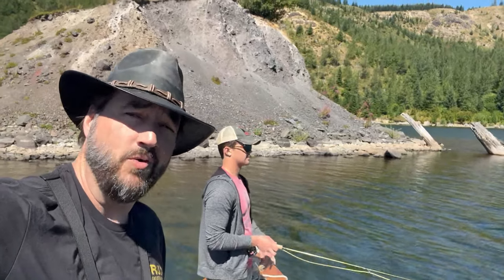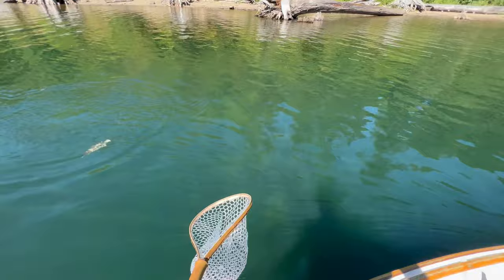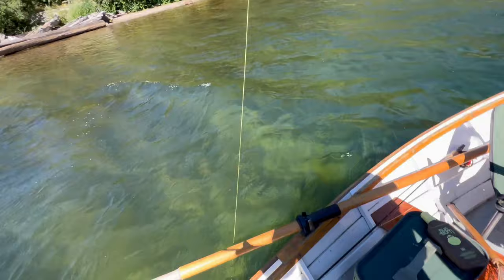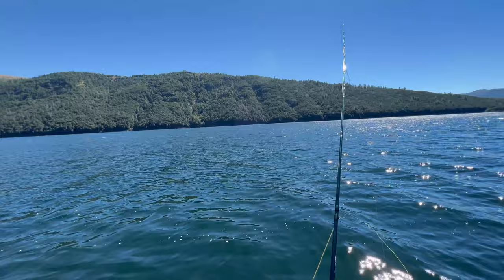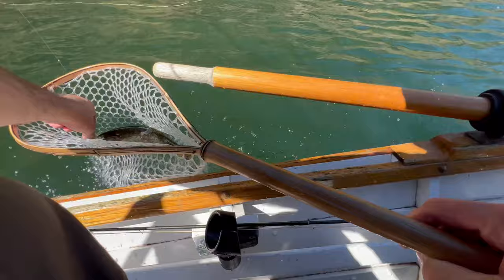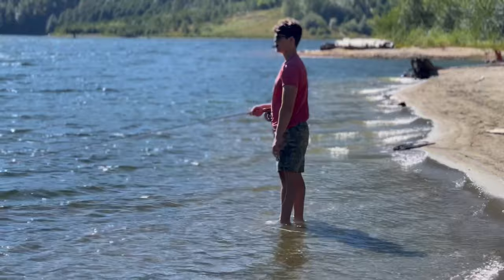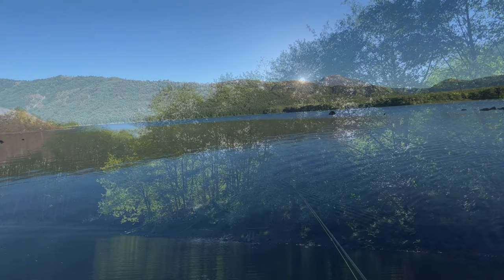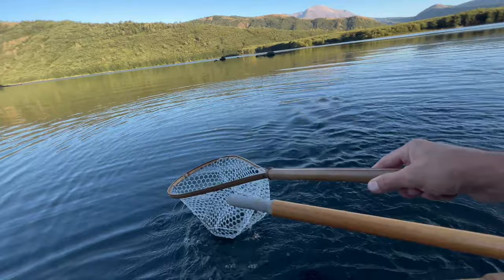Not Another Fisherman for MILES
Nothing better than having the entire lake to yourself!